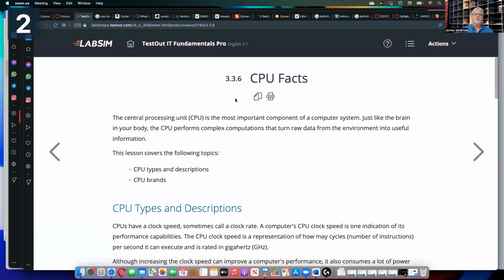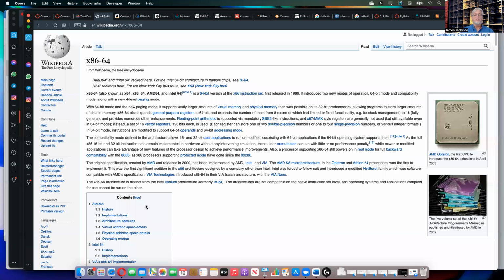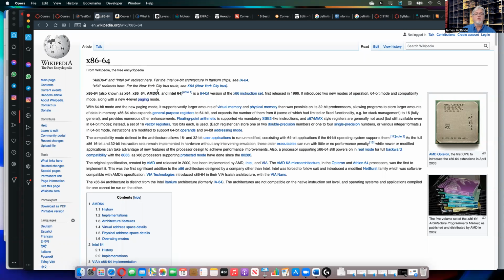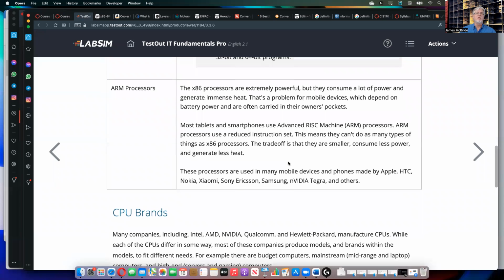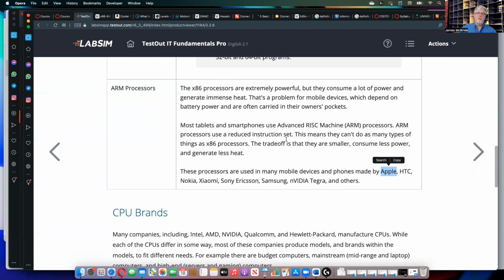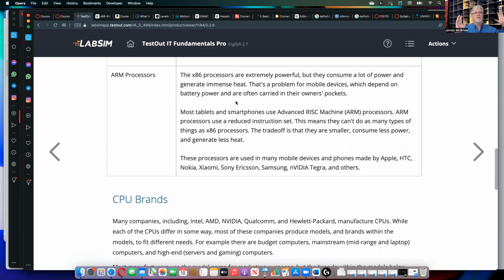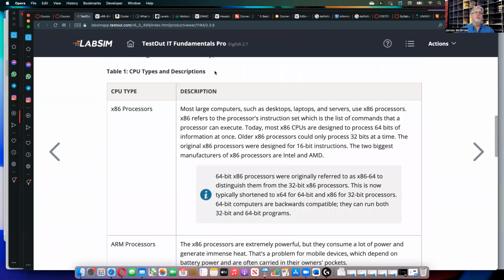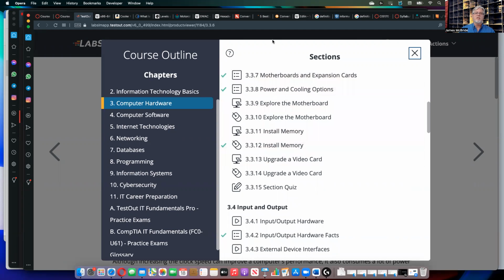CPU Facts S22